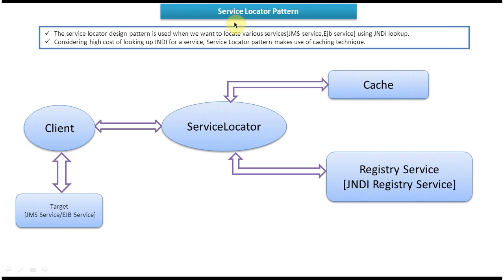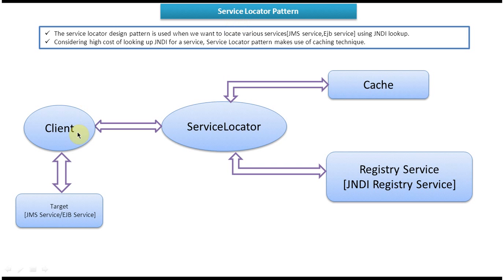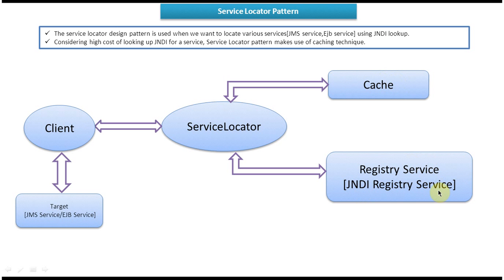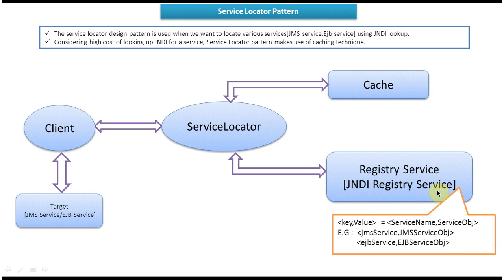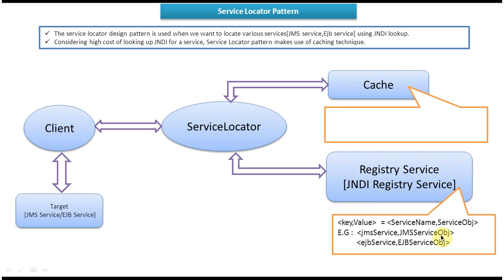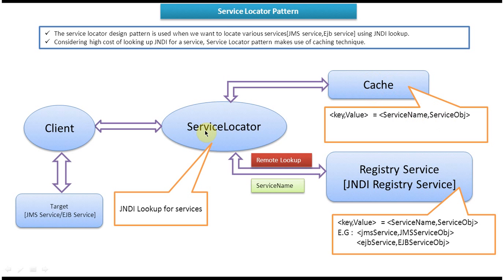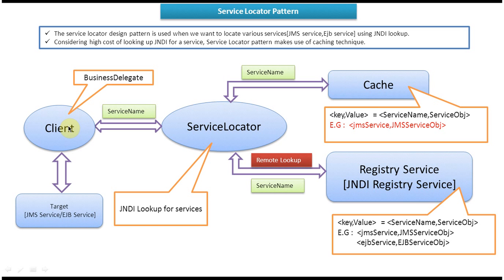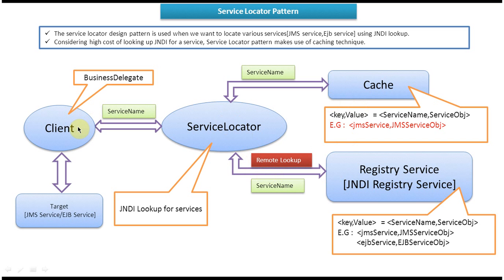Service Locator Design Pattern Explained: Introduction and Fundamentals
In this video, we'll introduce you to the Service Locator design pattern, a powerful pattern used in software development for managing dependencies and improving code maintainability.

The Service Locator pattern is a creational pattern aimed at centralizing the creation and location of services or dependencies within an application. By using a centralized registry or locator, this pattern simplifies the process of resolving dependencies and promotes loose coupling between components.

In this introductory video, we'll cover the following key points:
- Explanation of the Service Locator pattern and its role in dependency management
- Benefits of using the Service Locator pattern for decoupling dependencies and improving testability
- Basic structure and components of the Service Locator pattern, including the service registry and client interface
- How the Service Locator pattern promotes modularity and flexibility in application design
- Example scenarios where the Service Locator pattern can be applied effectively

Whether you're new to design patterns or looking to expand your knowledge, this video will provide you with a solid foundation in the Service Locator design pattern.